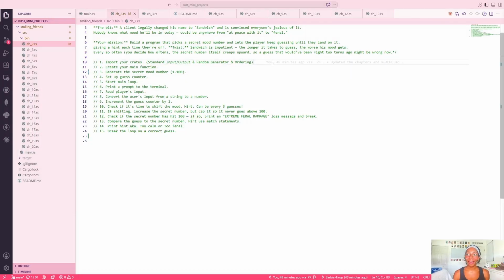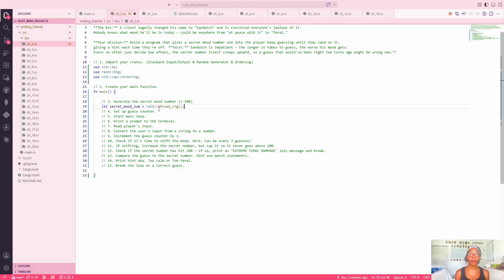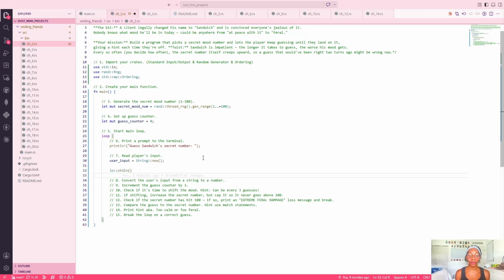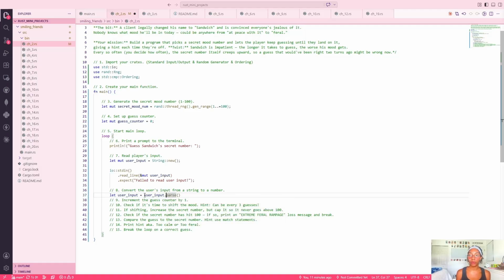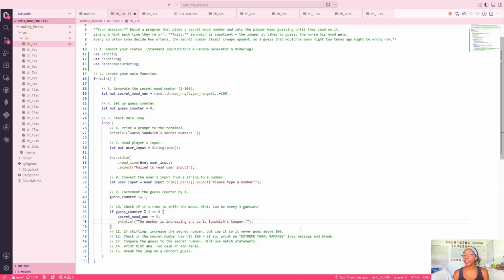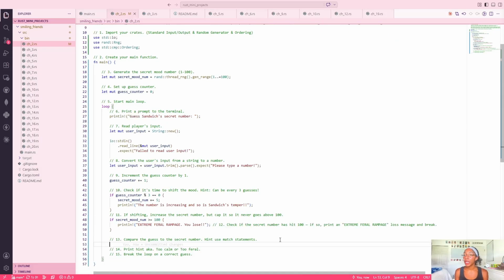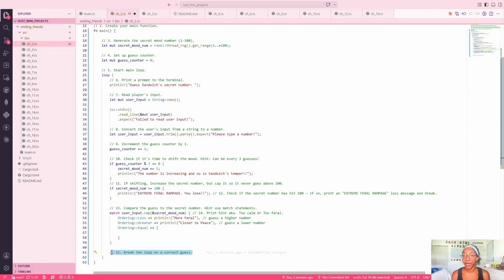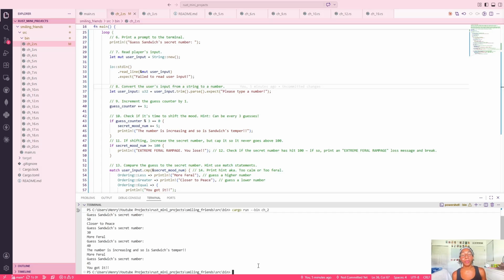Building a Guessing Game With a TWIST in Rust | Byte Me Ch. 2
Welcome to Byte Me — squashing bugs one byte at a time 🐛
Chapter 2 of my Rust mini-project series, "Smiling Associates: A Very Normal Friendship Agency" — building tiny, unhinged Rust projects chapter by chapter alongside The Rust Book.
In this video:
🐍 Chapter 2 — Guess the Client's Mood. A client legally changed his name to "Sandwich" and nobody knows what mood he'll be in today. Build a guessing game with a twist — the longer it takes to guess, the worse his mood gets, and the target number itself creeps upward.